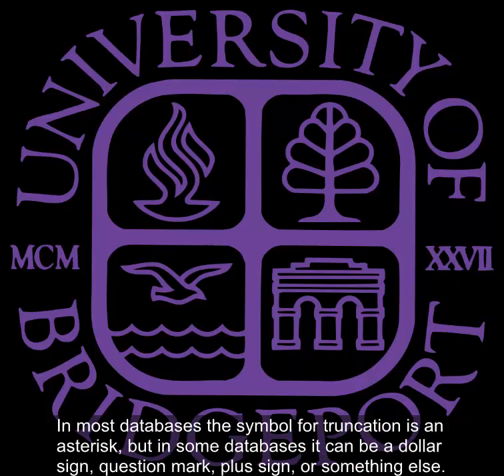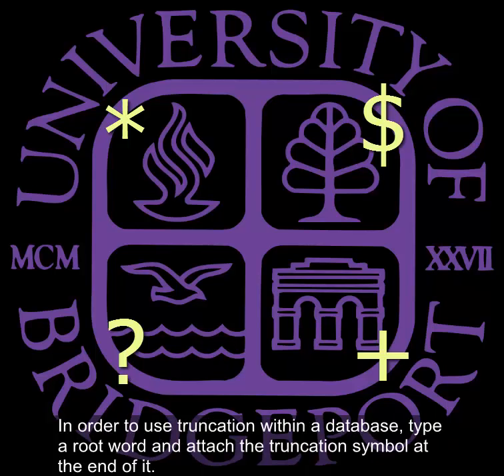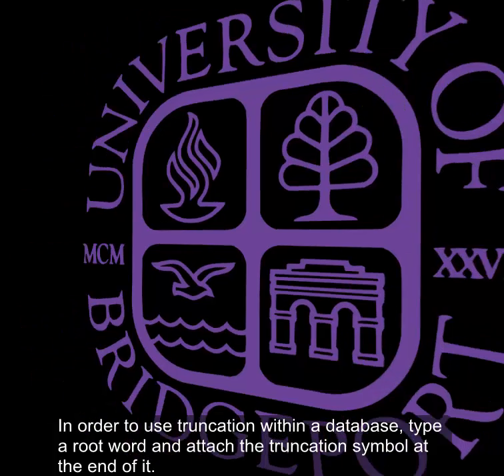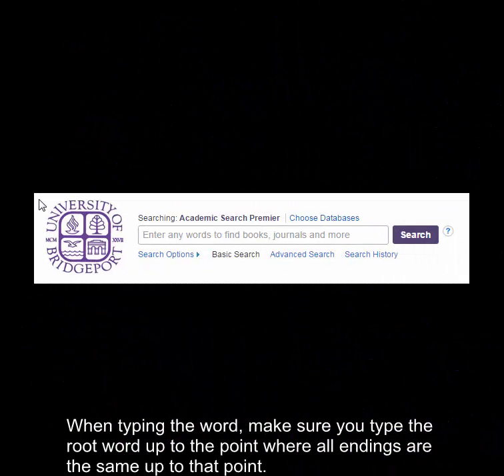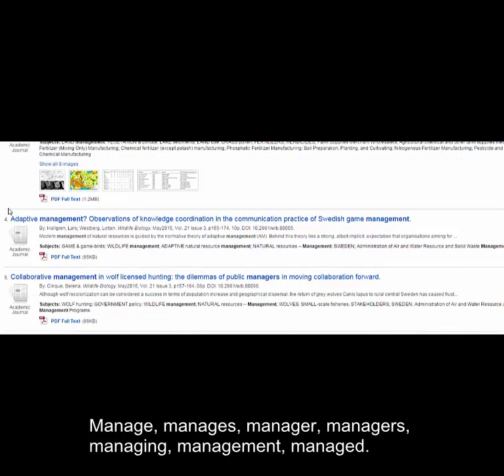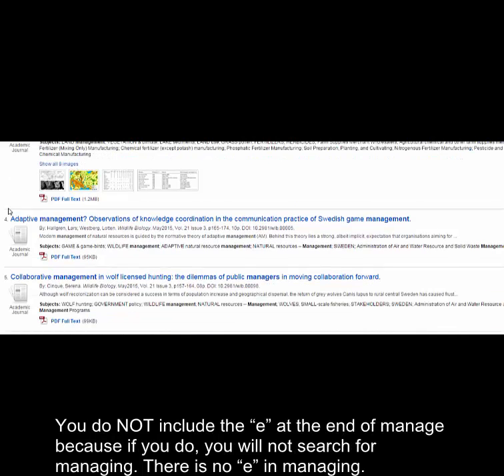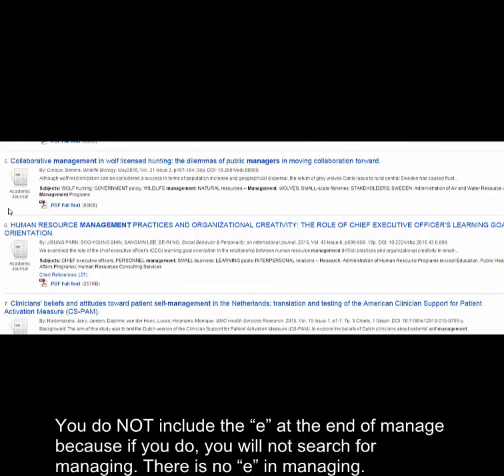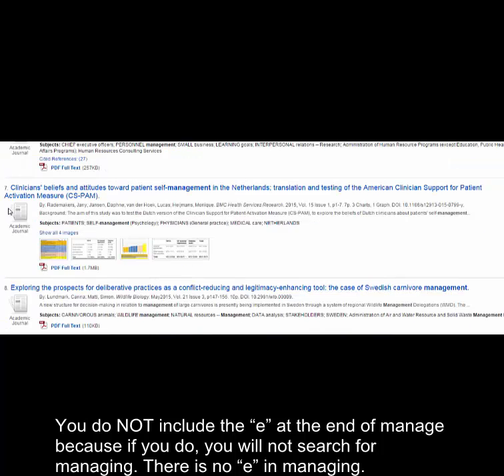Database Research Tips - Truncation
Truncation is a strategy that pertains to how you type keywords into databases when conducting research. This tutorial describes what truncation is, how it is done, and why it is useful in the research process.